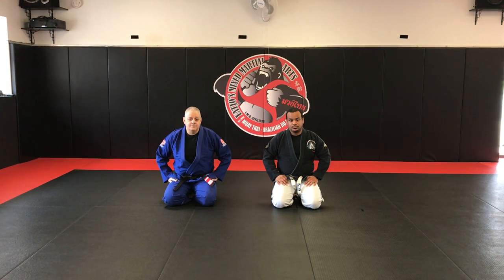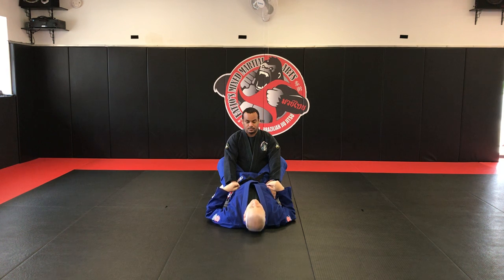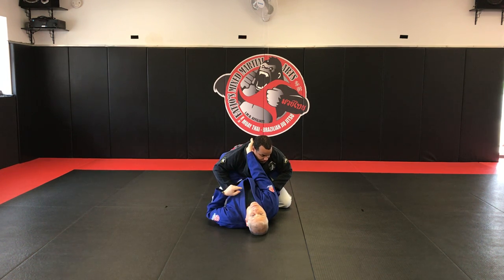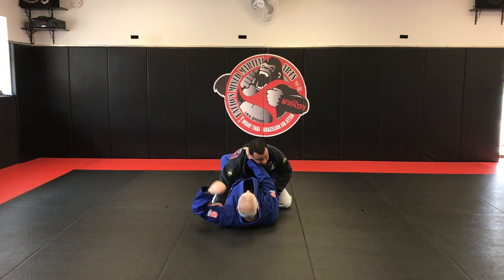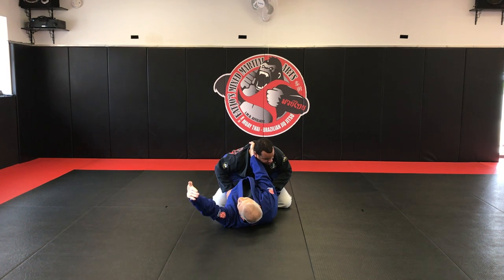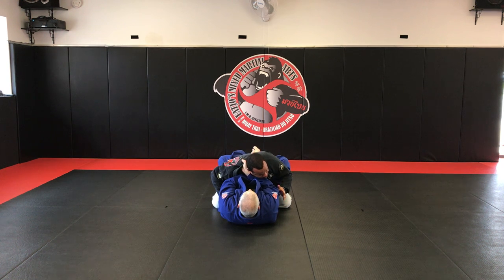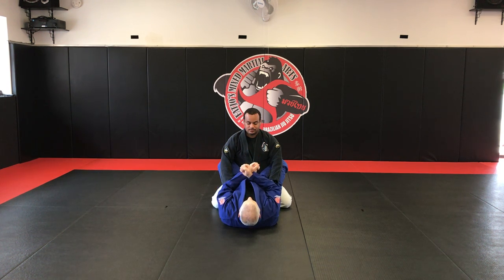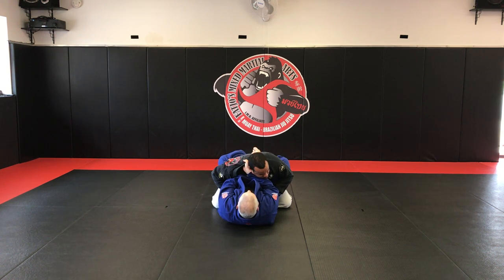Quick choke from the Guard 4-4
We call this choke the 4-4 choke.  4 fingers from each hand go inside the collar of your partner.  enjoy